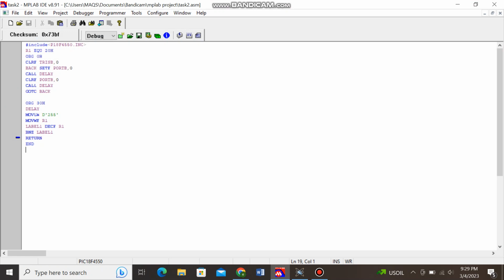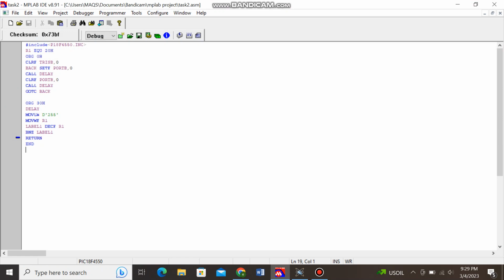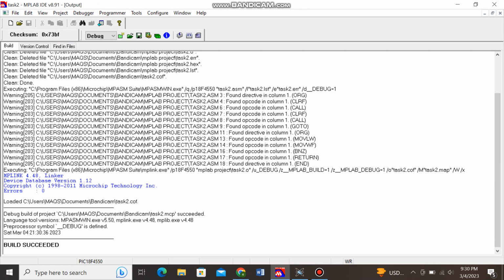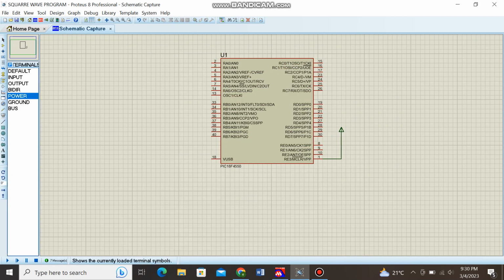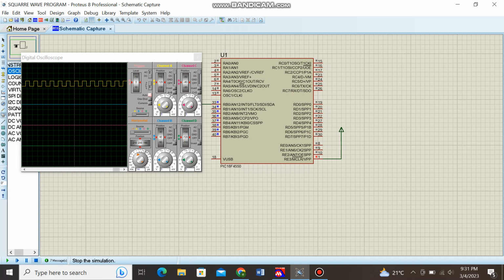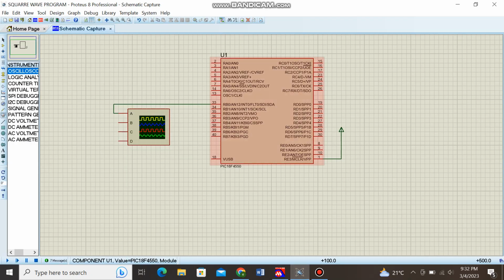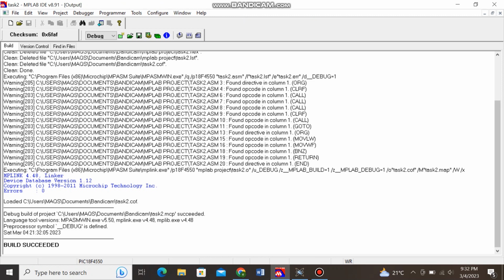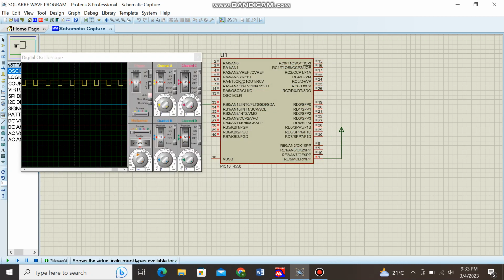Lecture 25: How to Generate a Waveform on PORTB of Different Duty Cycles